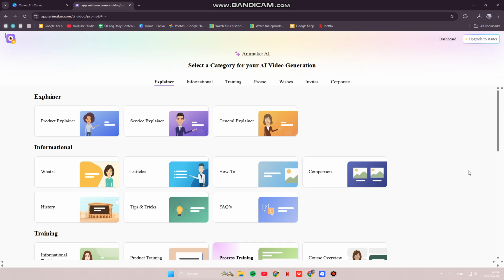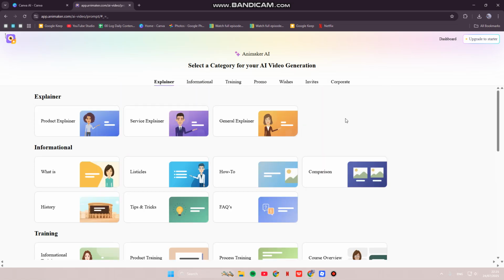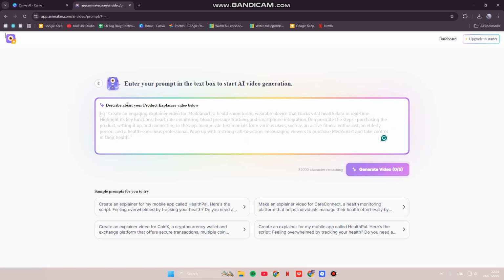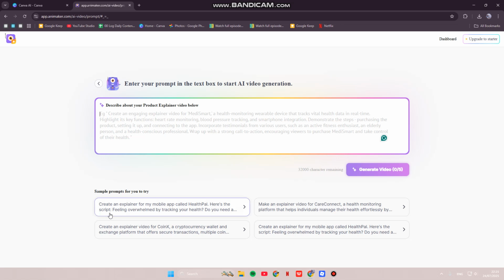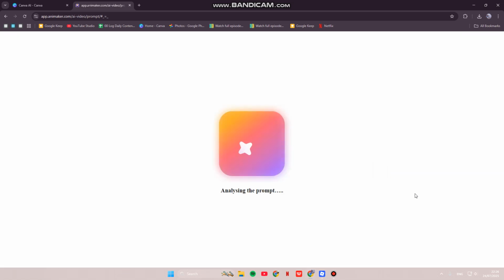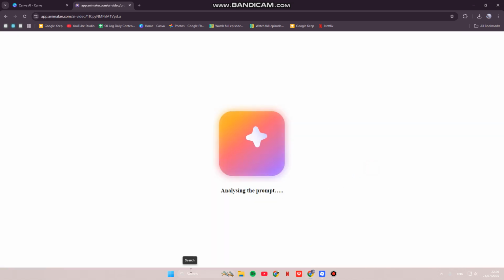How to Create Stunning 2D Animation Videos with AI | Beginner Guide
Learn how to create stunning 2D animation videos using AI tools with zero drawing skills required. This beginner-friendly tutorial demonstrates how to choose the right AI animation software, write prompts for product explainer videos, adjust settings like language and background music, and generate professional results easily from start to finish.

0:00 Introduction to AI 2D Animation
0:30 Choosing the Right AI Animation Tool
0:54 Selecting Video Categories and Writing Prompts
1:42 Generating and Customizing Your Animated Video
2:14 Previewing and Downloading the Final Video